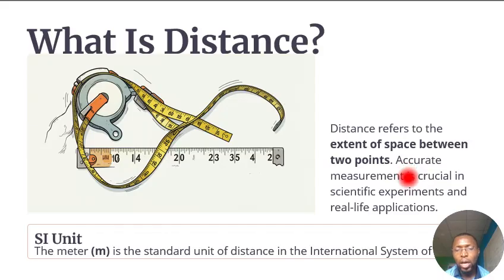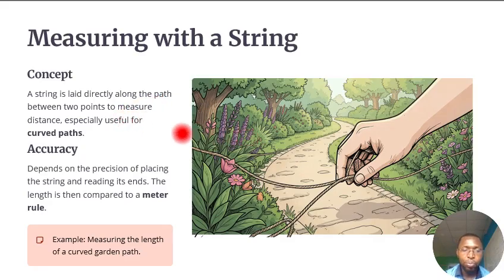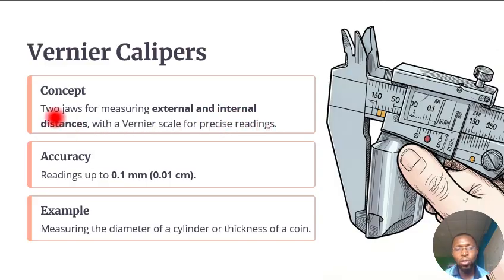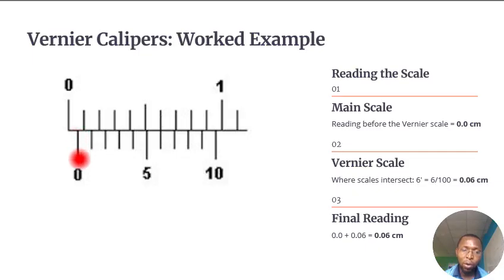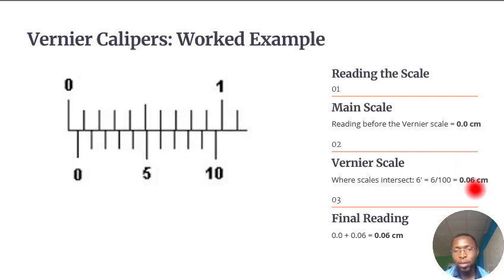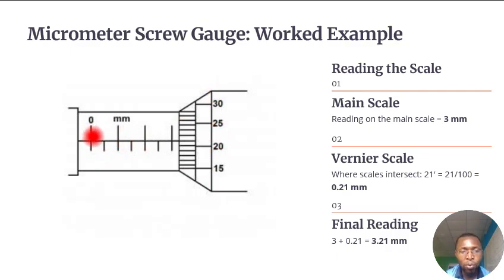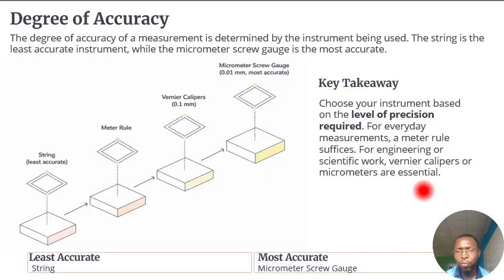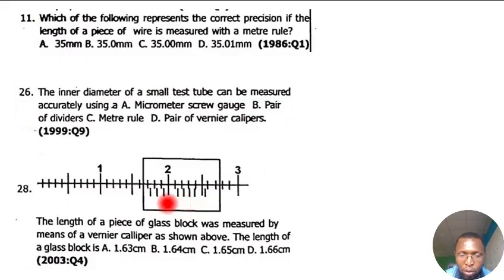MEASUREMENT OF DISTANCE